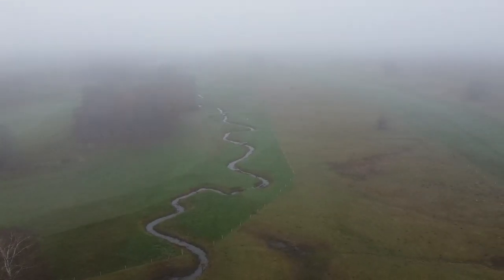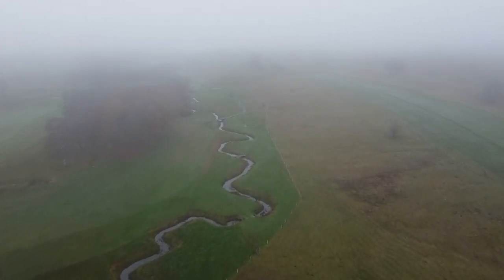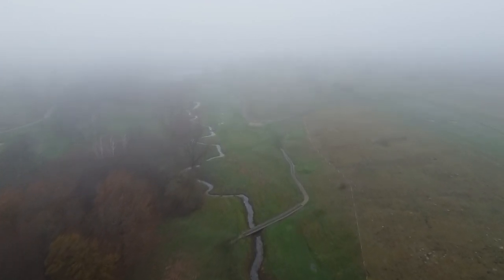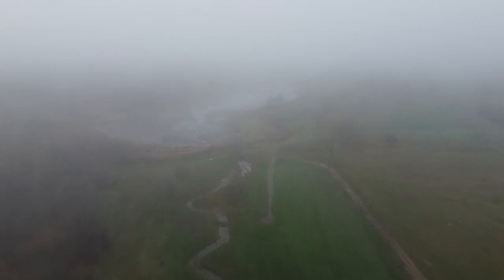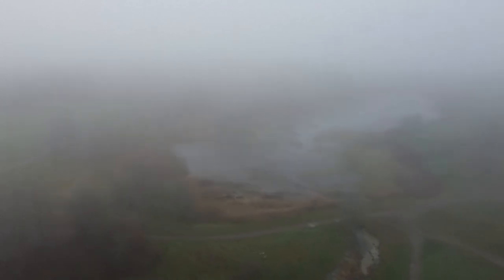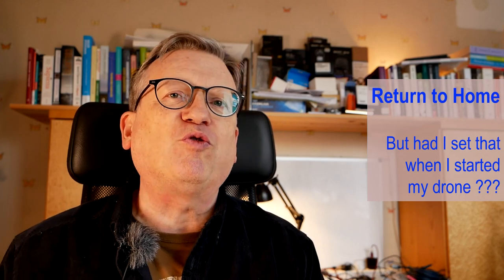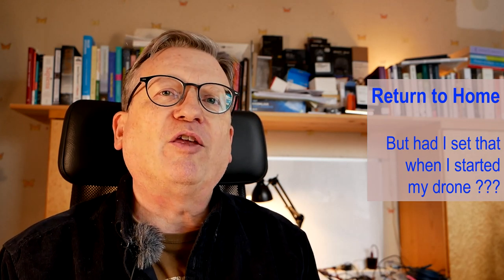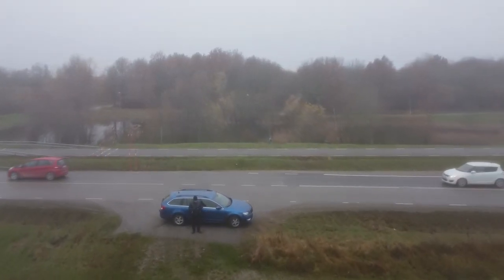CORRECTED Lost and Found - with commentary at end - Feb 2022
The original video was uploaded at the wrong frame rate so some of the footage appeared "jerky" which I hope I have corrected here.
Additionally, at the end I provide some commentary about what I was thinking and the choices I was making while piloting my DJI Mini 2.